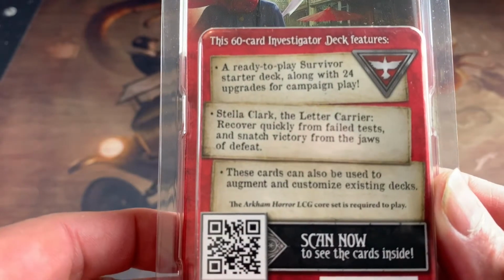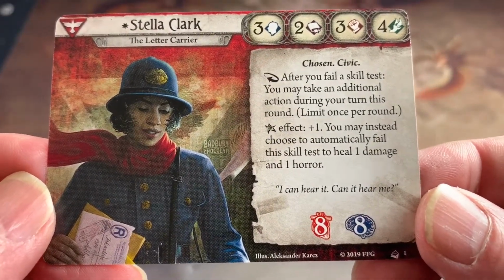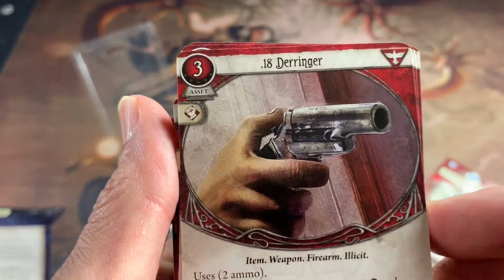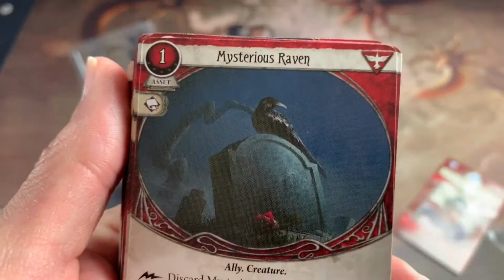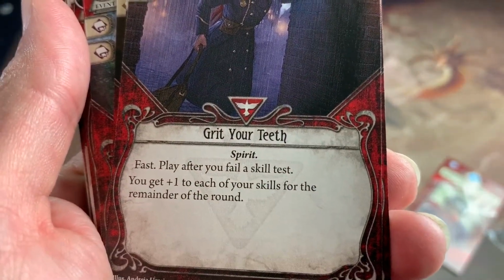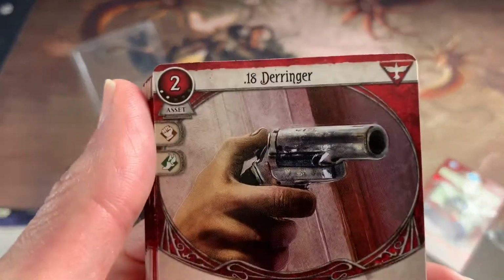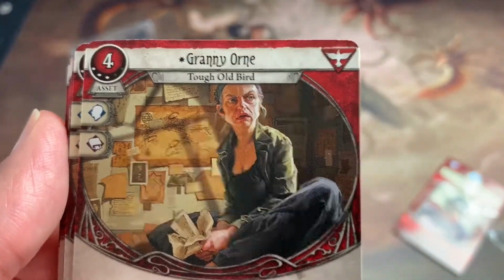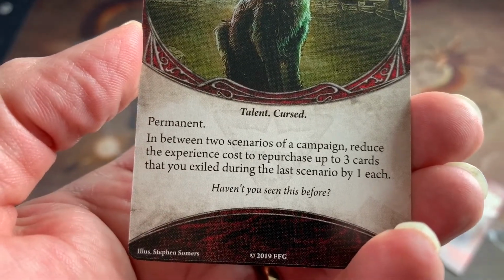Arkham Horror LCG Stella Clark Investigator Pack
Finally unboxing something new! Check it out the first in a series of 5 videos!